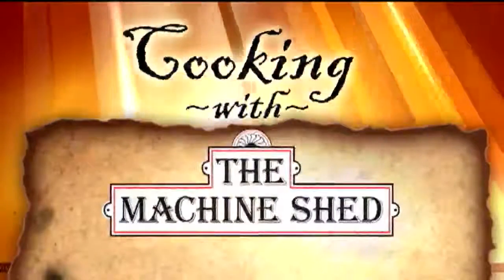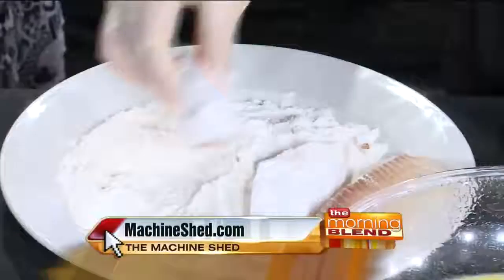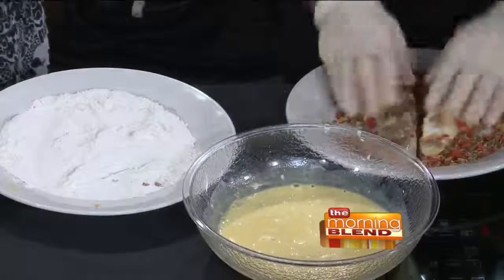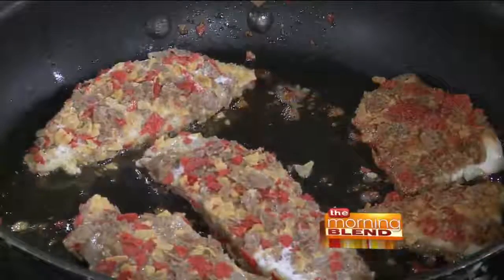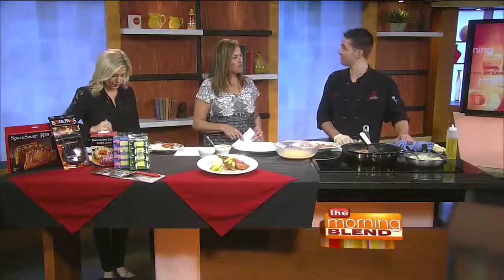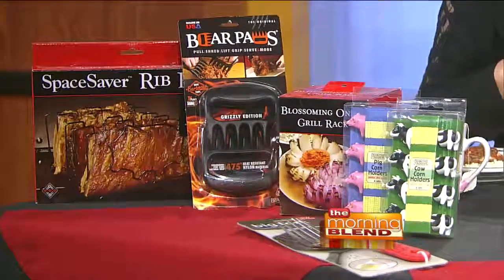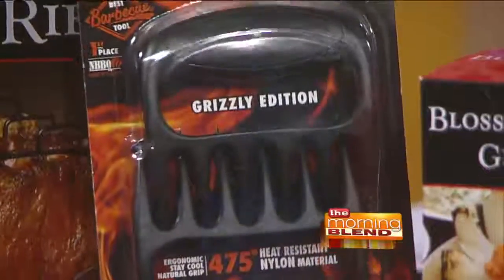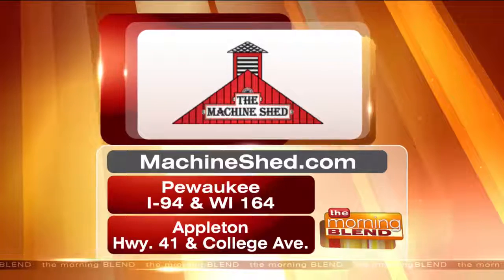A Fish Dish with a Mexican Twist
Summer is the perfect time for a light and fresh fish dish, and tilapia is considered one of the most versatile. Chef Kevin Dahlen from The Machine Shed is here and he's cooking up their menu feature for this week, Tortilla Crusted Tilapia!

For more on The Machine Shed, check out MachineShed.com.

Tortilla Crusted Tilapia

Recipe feeds 1-2

Ingredients:

1- 7-9oz boneless skinless tilapia fillet

4c tri-color corn tortilla chips (crushed up)

3c flour

3 whipped eggs (egg wash for 3 step breading)

1t seas